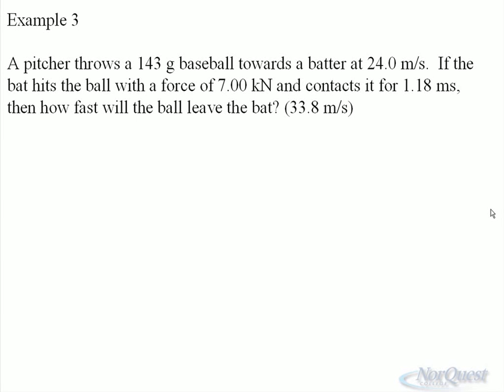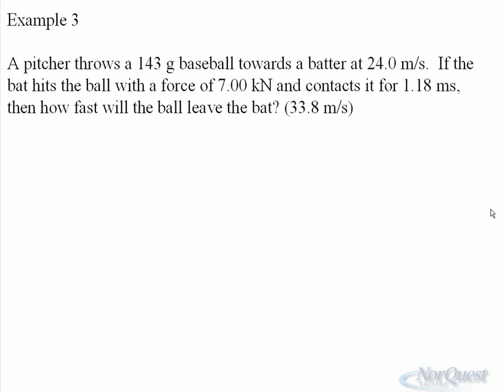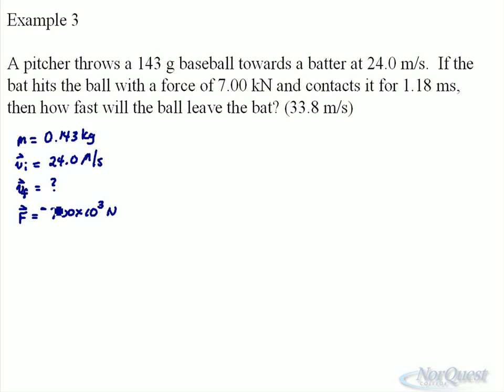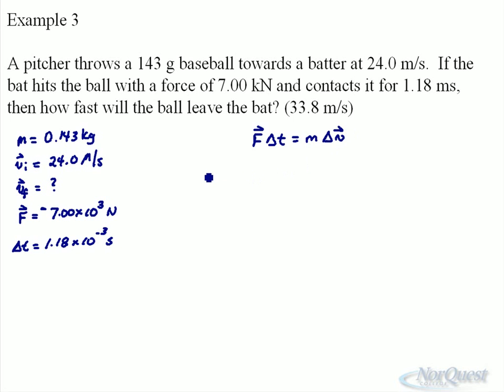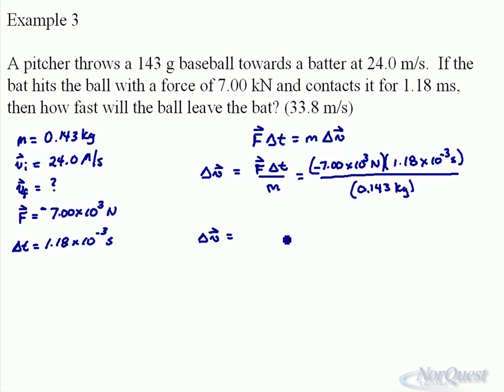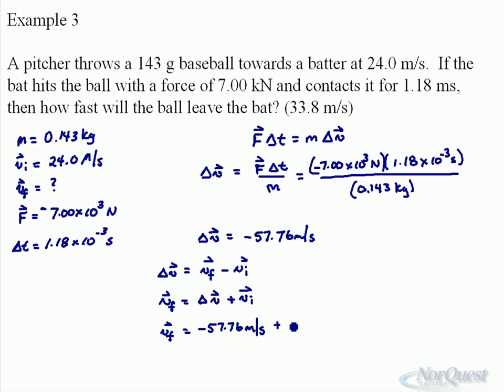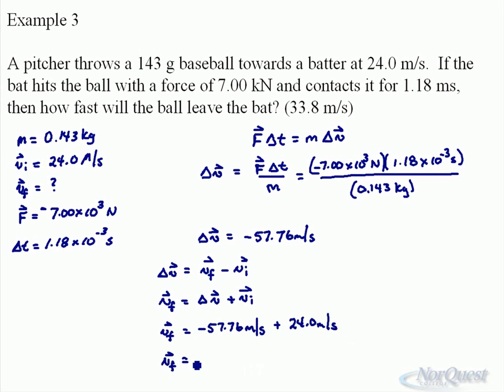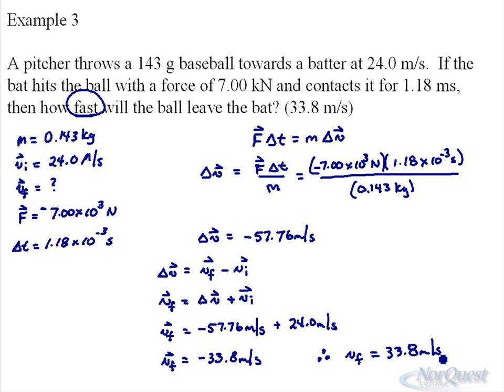M1EX4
Momentum and Impulse example